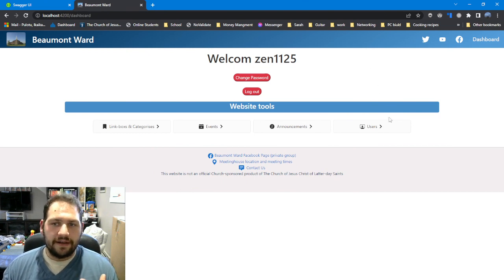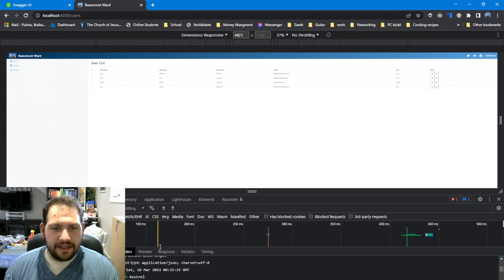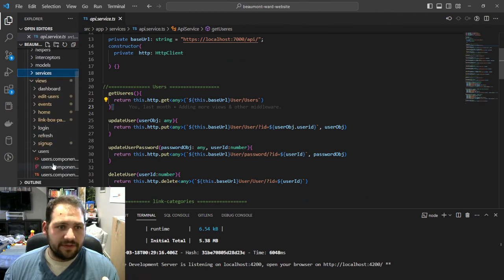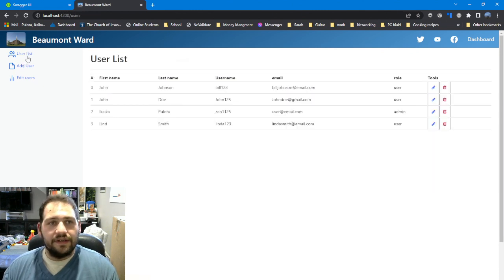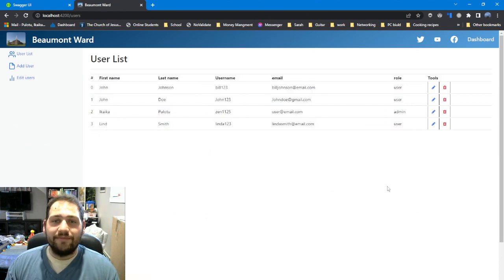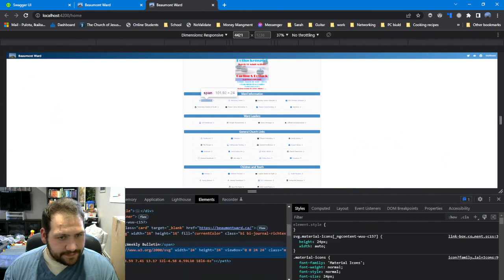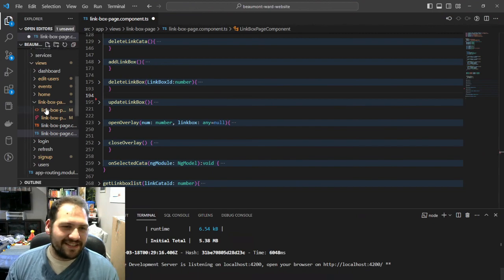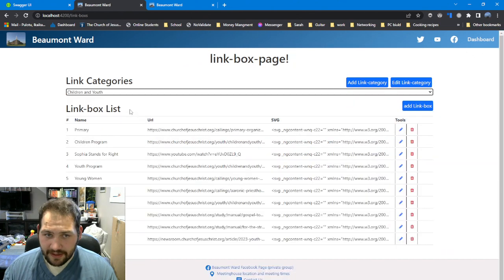Senior Project: Part 4 (NgSwitch, Ngfor loop, & API service)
In this video I show off the Users & link-box views. I also demonstrate how my project uses NgSwitch,  Ngfor loop, & API service